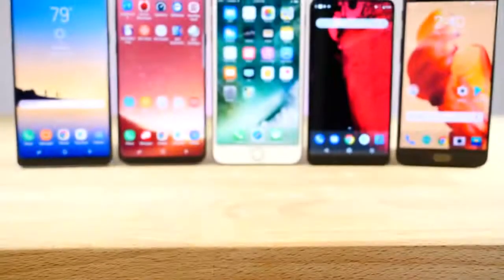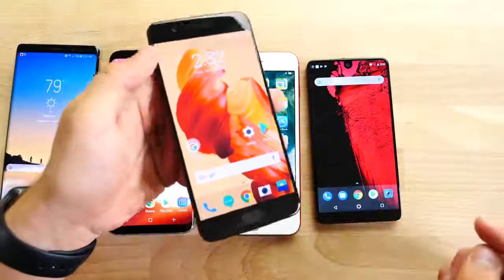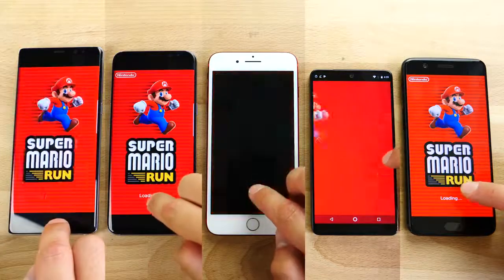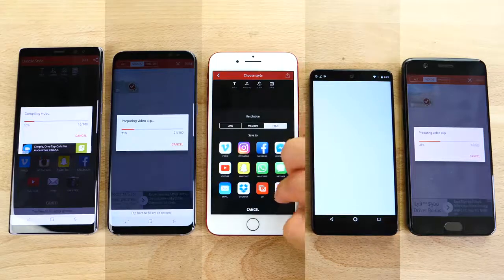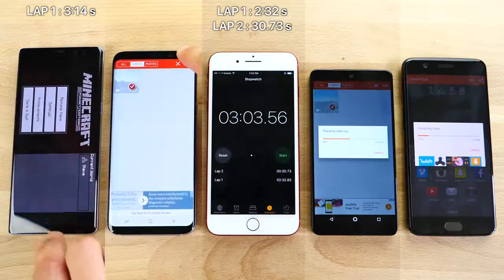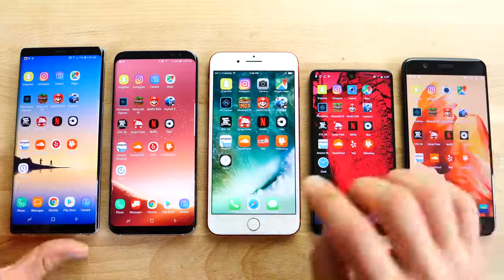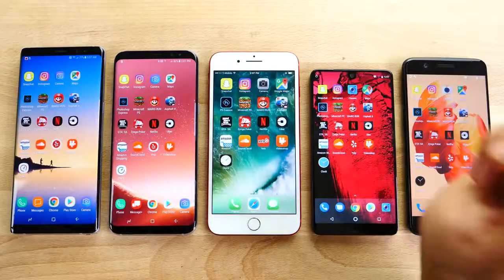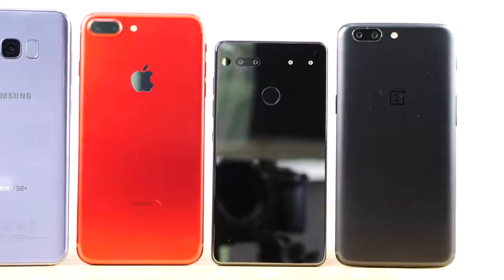Galaxy Note 8 vs S8 Plus vs 7+ vs Essential vs 1+5 SPEED Test!